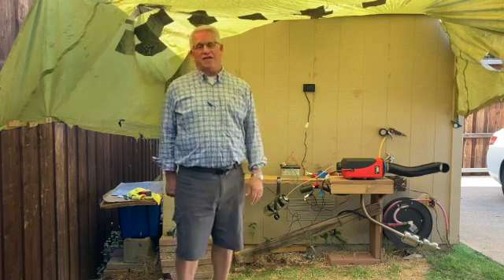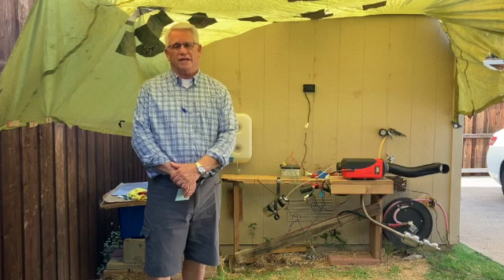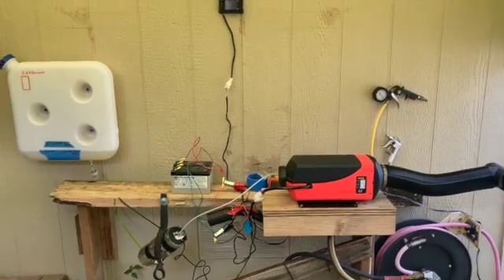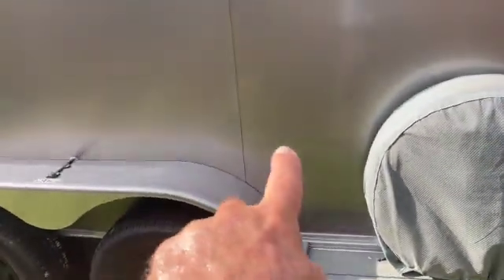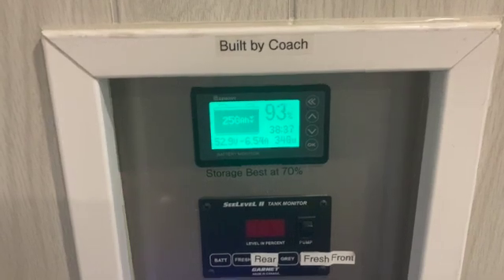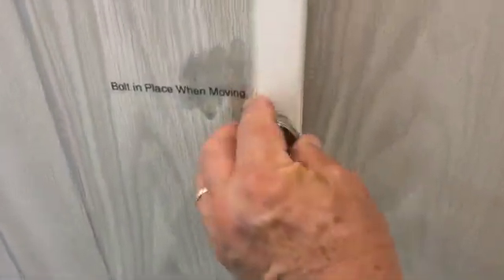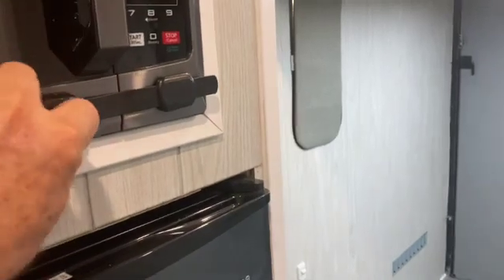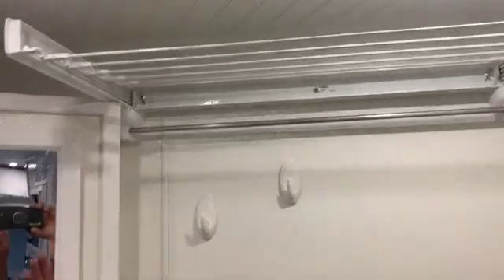Haulina update 8 2022 Starting Parking Heater Install & upgrades made over the last several months.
Haulina Trailer build update - testing diesel parking heater and showing many of the upgrades done to the 16' X 7' X 7' V nose trailer that has a 48 Volt, 272 Amp hour lithium battery, charged by 1,400 watts of solar cells on the roof of the trailer.  The mini split system HVAC does a great job and it does not use much power - very quiet.